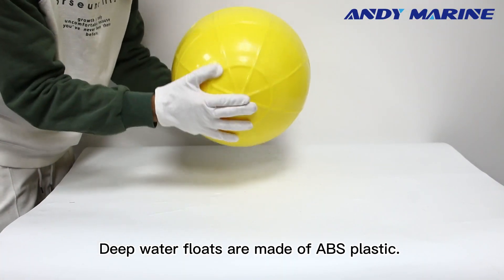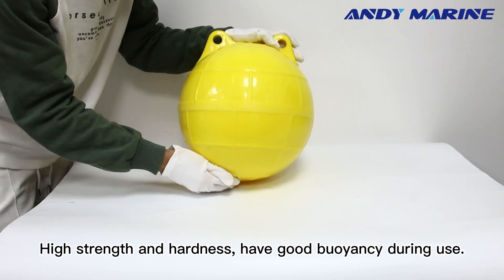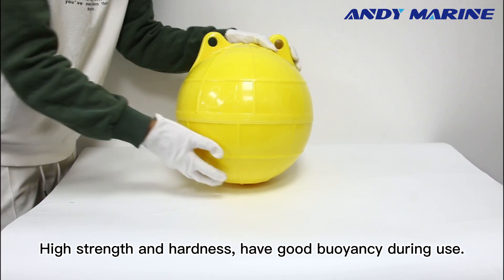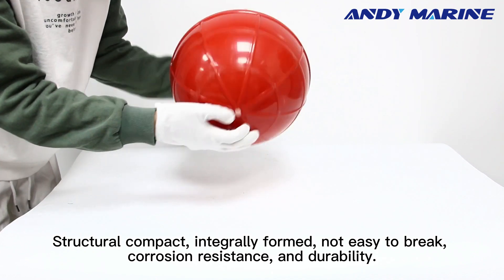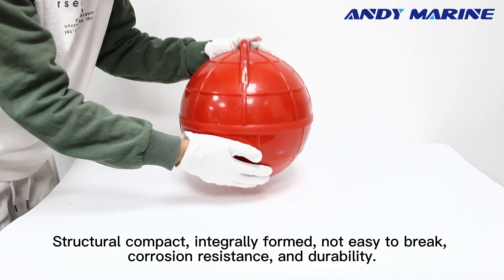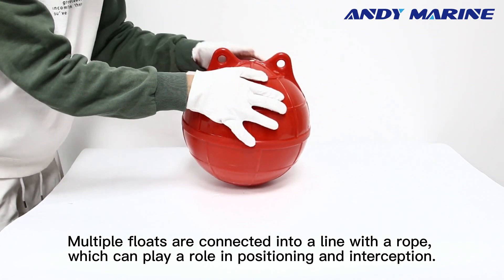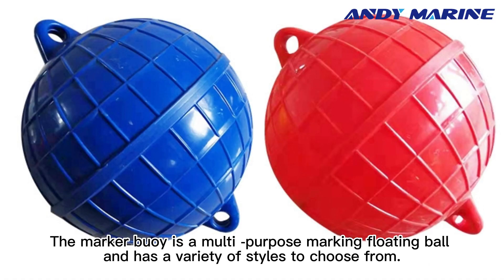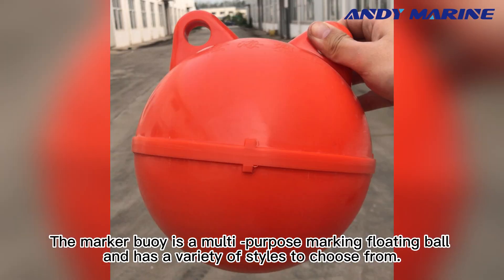ANDY MARINE - ABS material float buoys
🚤For all your marine needs!
Whether you are a nautical enthusiast and maritime professional, our floats buoys will meet your criteria and enhance your experience.
Trust Andy marine's quality and innovative Marine fittings to be enough!
Are you ready to start our new sea experience? Let us be happy to help you set sail.🙌

If you need more marine hardware，lots more info on the website;

You can also follow along on other channel where we constantly update what's happening: